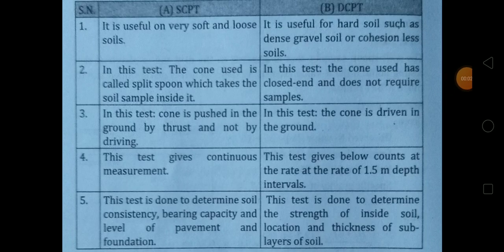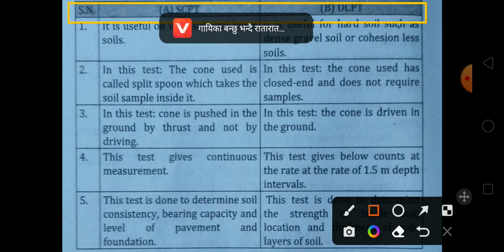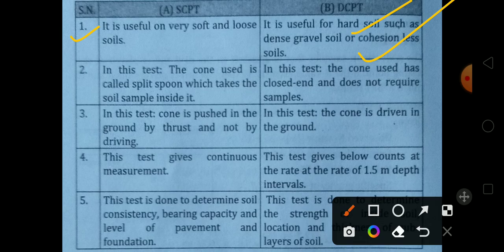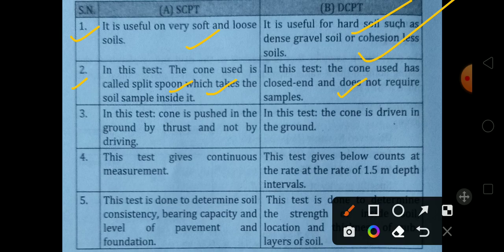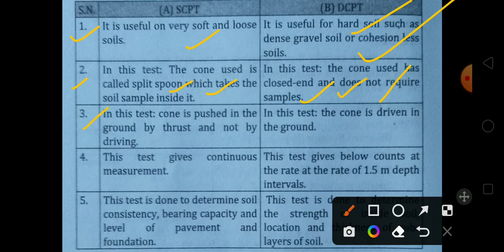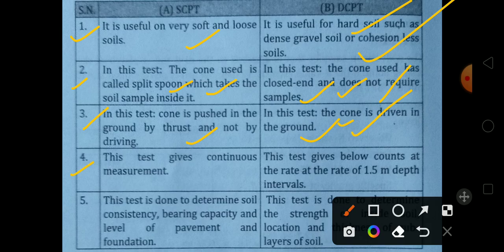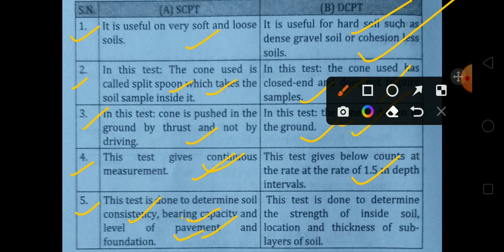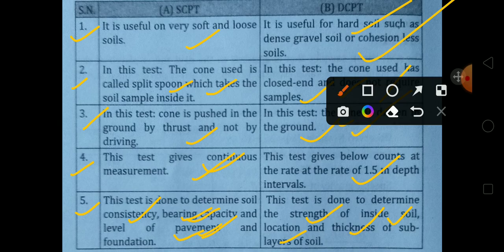Difference Between Static & Dynamic Cone Post Test|STCPT vs. DCPT|Bearing Capacity Soil|Proces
Difference Between Static Versus Dynamic Cone Post Test|STCPT vs. DCPT|Bearing Capacity Soil|Process|Foundation Engineering

Your Quaries:-
Tilting and Shifting Well Foundation
WellFoundationTypes
SikingOfWellFoundation
TiltingShiftingWellFoundation
Important Numerical On Pile Foundation
Pile Foundation Civil Engineering nepali?
problem pile foundation
what is pile foundation nepali?
uses necessary of pile foundation ?